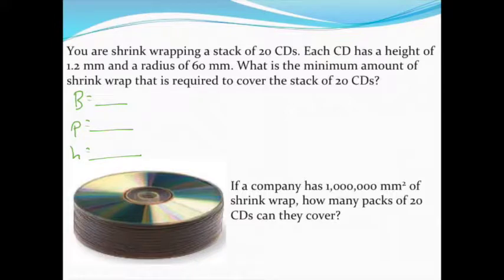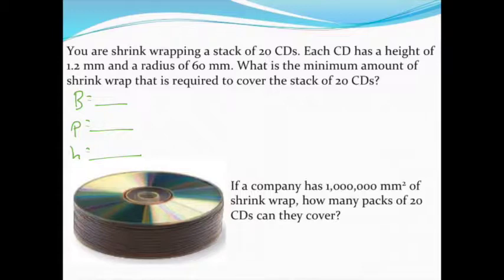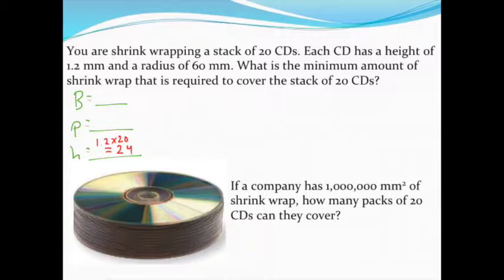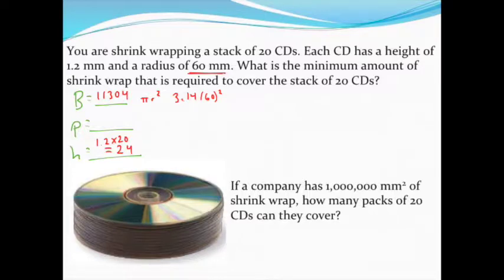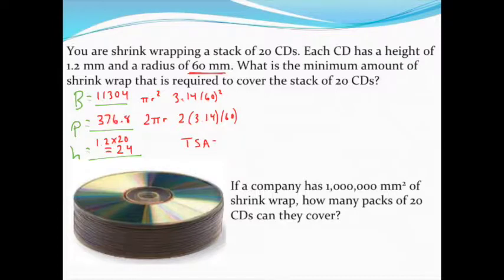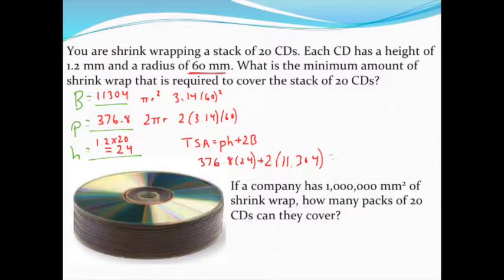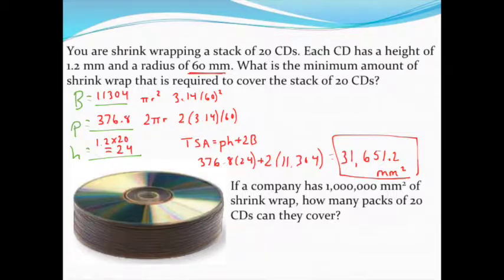Applying the total surface area of prisms and cylinders